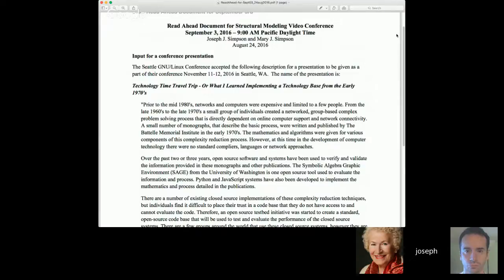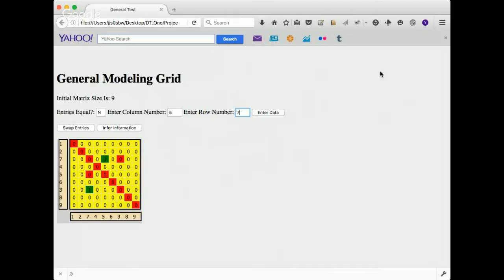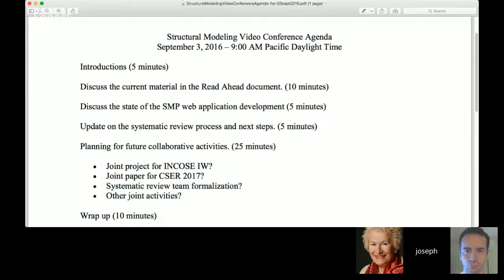September Structural Modeling Video Conference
Conversation about structural modeling methods and techniques.  Follow on questions from the August presentation by Kevin Dye.